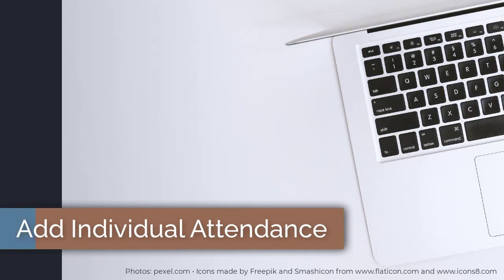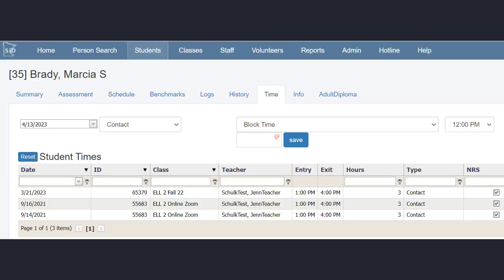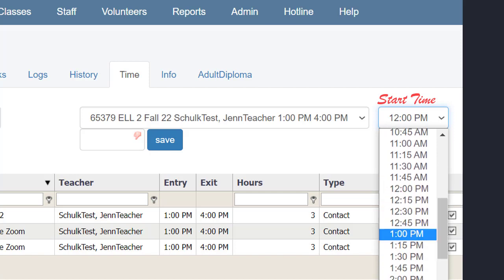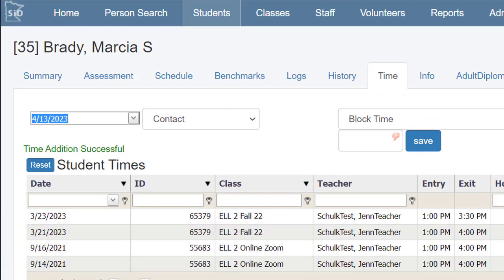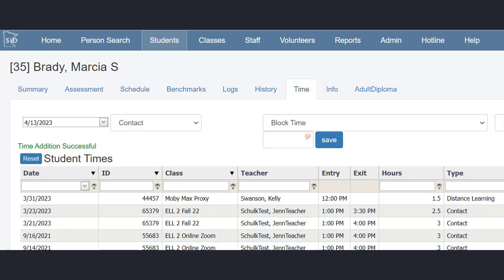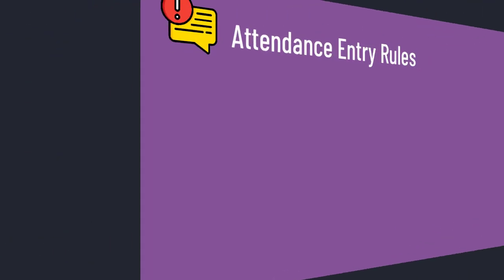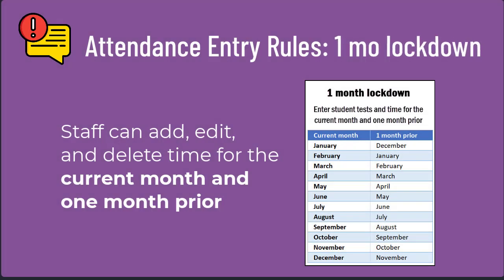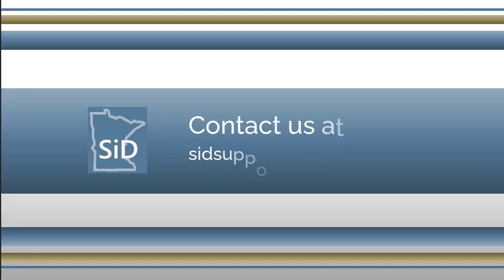SiD Admin: Add Individual Attendance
In this video, you will learn how to record attendance for an individual rather than taking attendance for a class. It is designed for staff with a SiD Admin level login.
June 2023 (5:04)